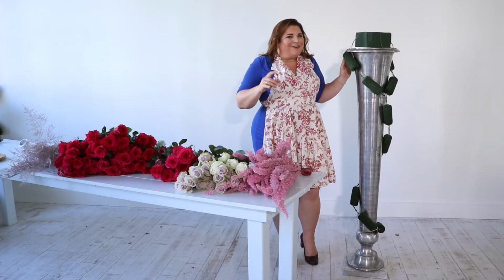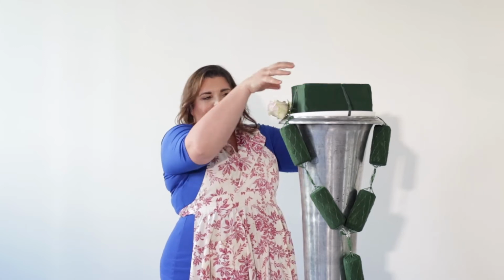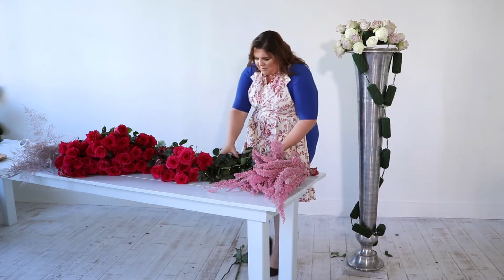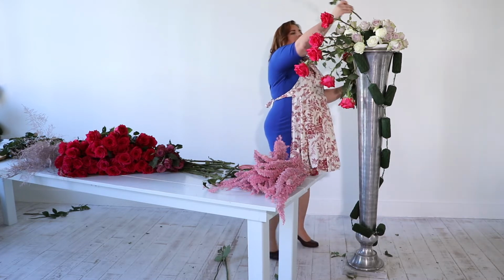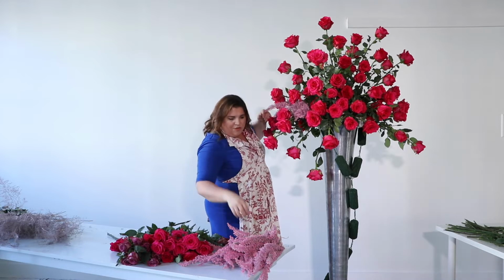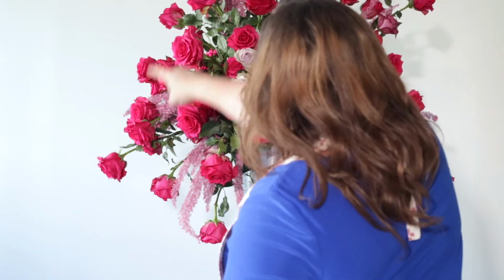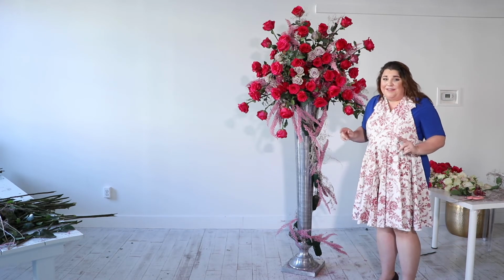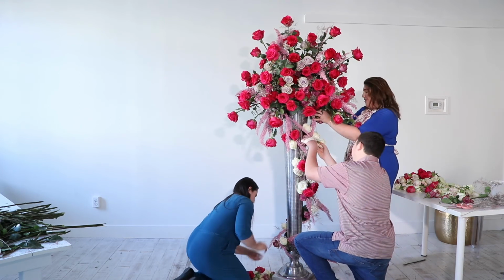Giant Garland Centerpiece Tutorial - Intrigue Designs x Jet Fresh Flowers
Intrigue Designs x Jet Fresh Flowers present a Giant Garland Centerpiece using roses from our farm, Jet Fresh Flower Growers. This massive floral centerpiece was built with love by Sarah Campbell and her two children featuring a quartet of fresh-cut Ecuadorian roses: hot pink “Hot Explorer” roses, lavender “Silvery Light roses from NIRP International, white “Whitehouse” roses from United Selections and dark lavender "Piacere" from DeRuiter Innovations. Together, they designed a vibrant floral arrangement using a decadent vessel measuring almost 5 feet tall.